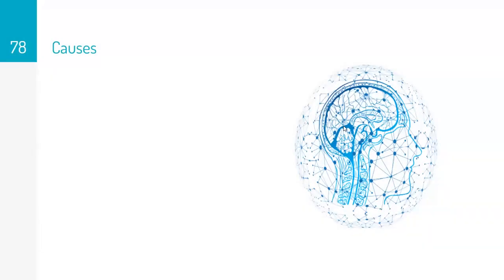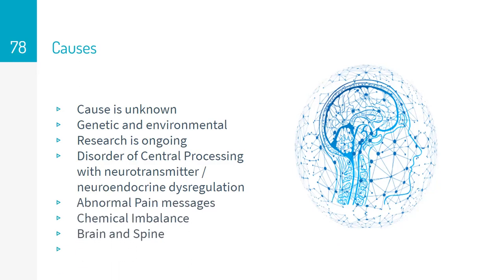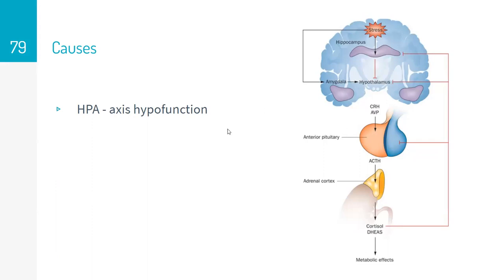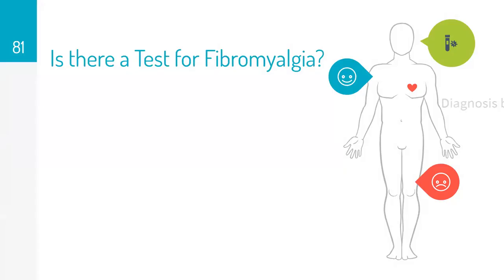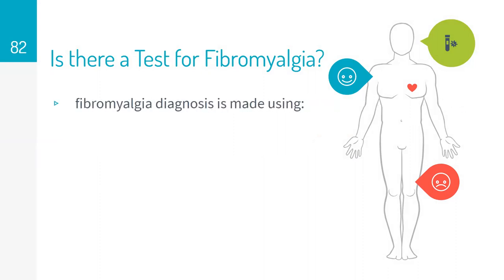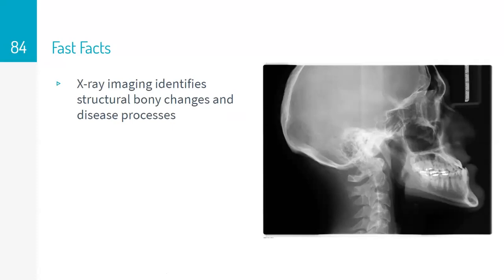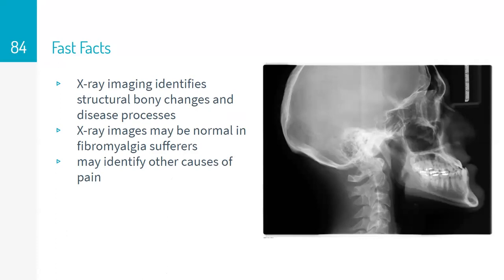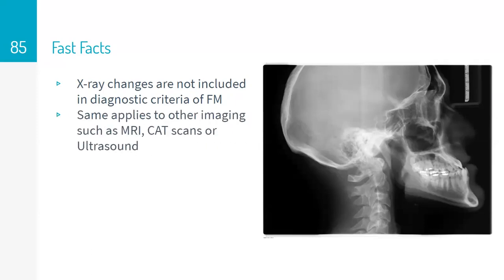fibromyalgia xray - Can Fibromyalgia be seen on Xray?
In this fibromyalgia xray video Dr Mike explains the relevance of xrays in the diagnosis of fibromyalgia and what it means for you.
To Sign up for My Free 10 part Fibromyalgia Mini- Course go